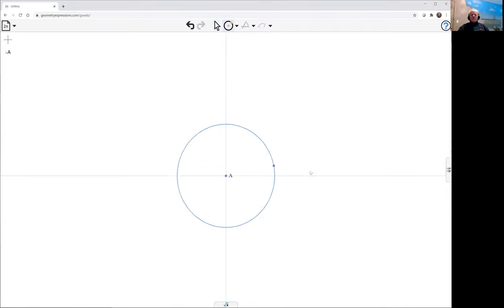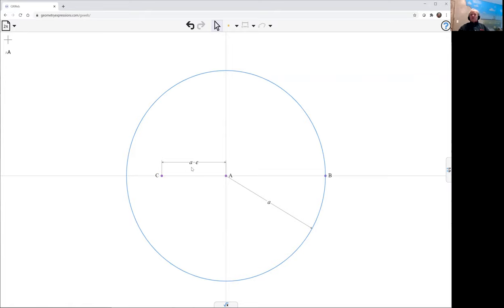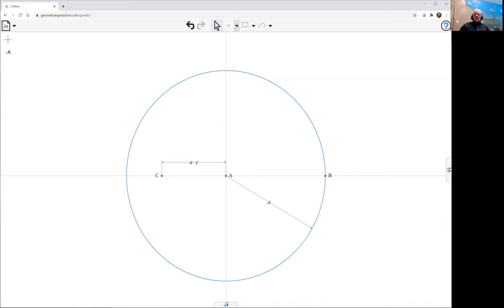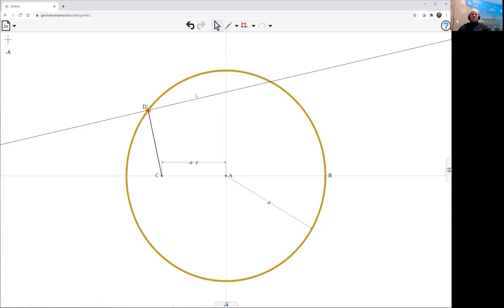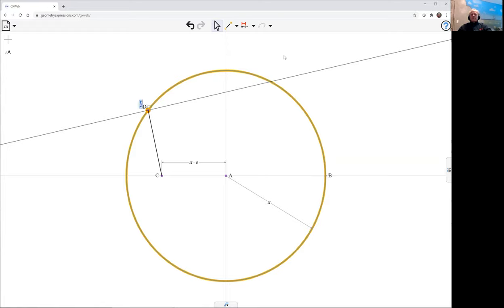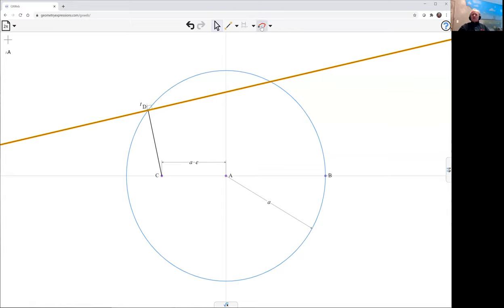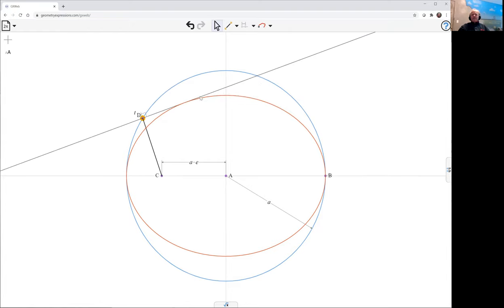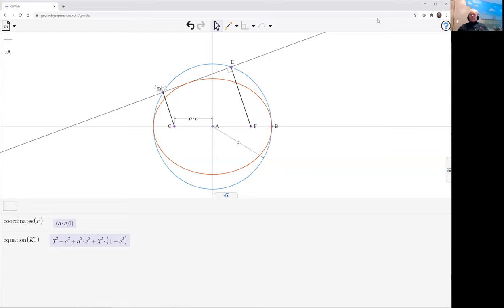Elipse defined as an Envelope with GXWeb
"A Book of Curves" defines an ellipse as the envelope of the perpendiculars to a line joining a focal point to the circumference of a circle. We model this definition in GXWeb.